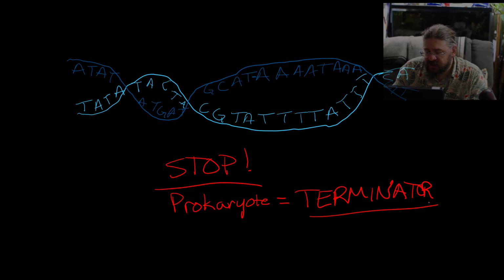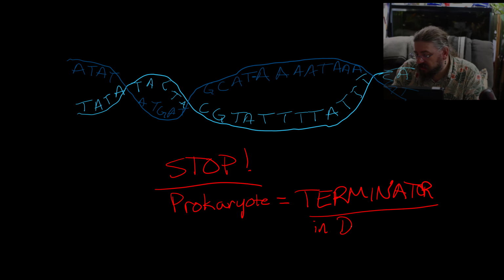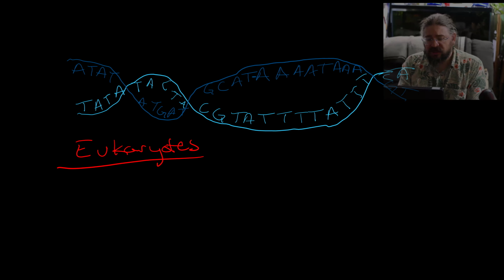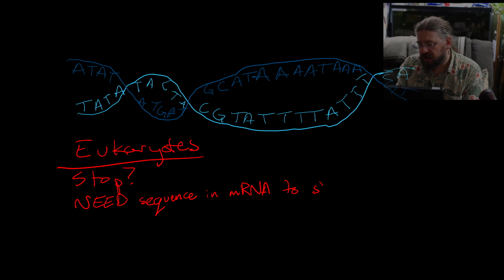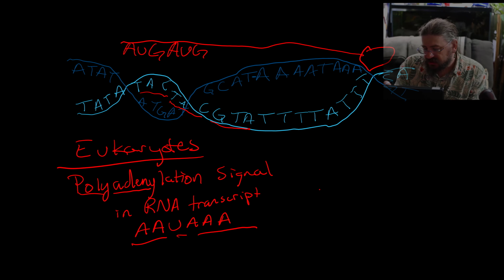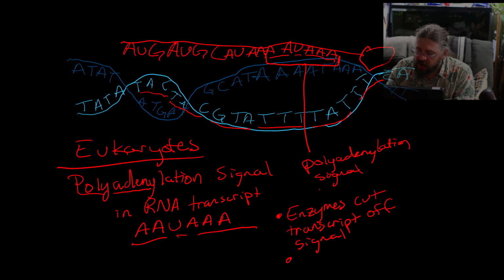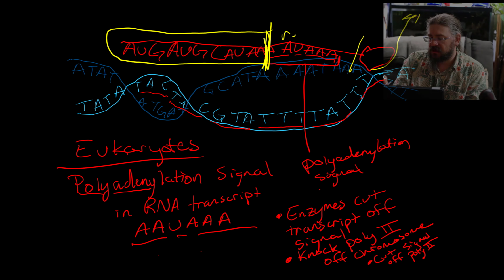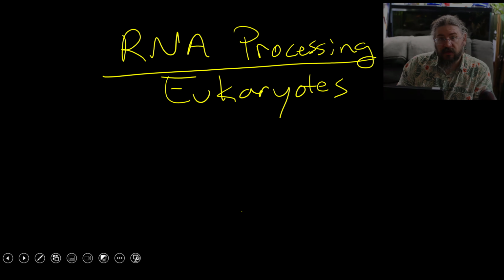DNA Transcription - Stop, I want to get off!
How do Terminator Sequences and Polyadenylation Signals lead to the end of gene transcription?